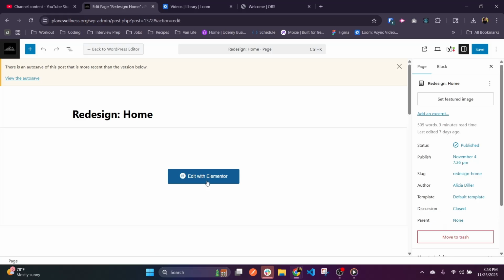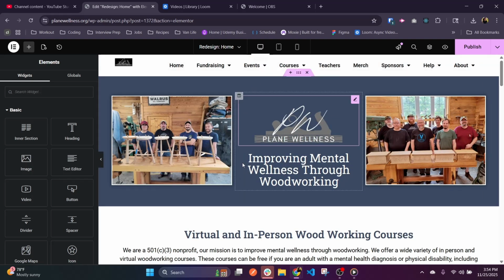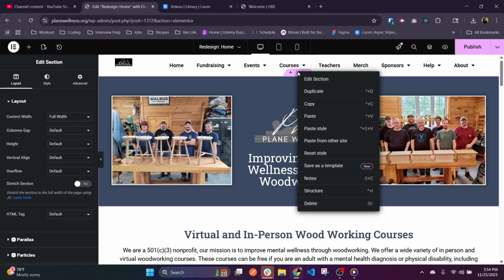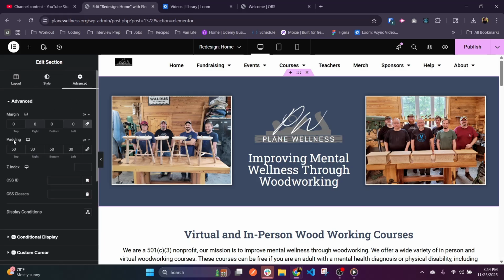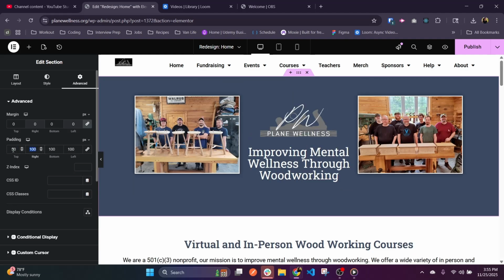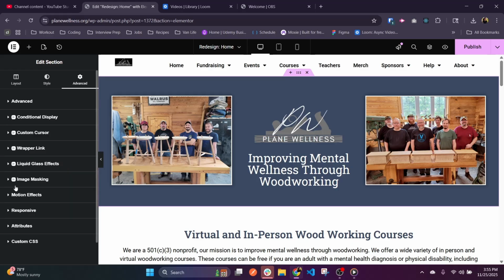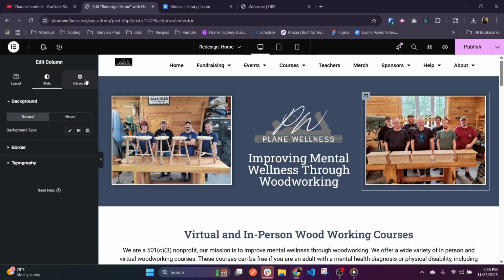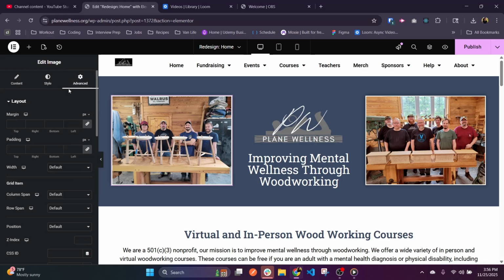Plane Wellness Video 1: Basic Editing